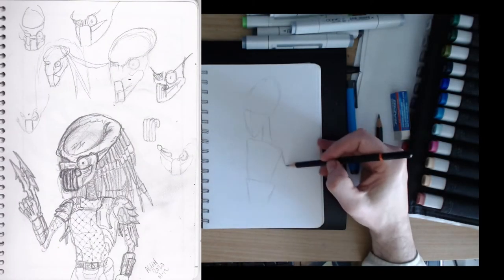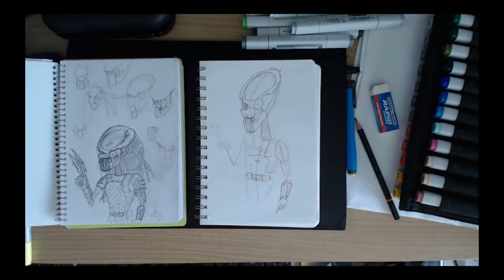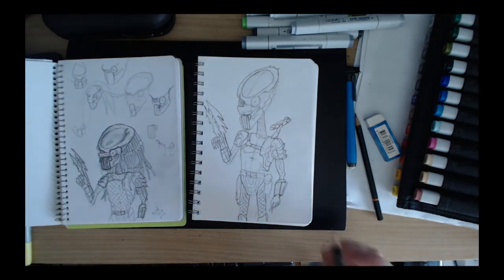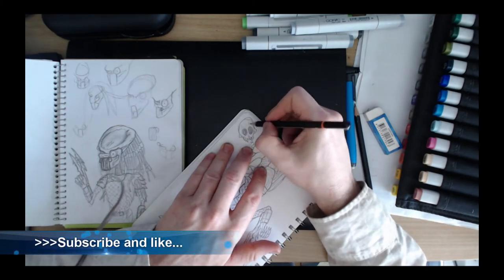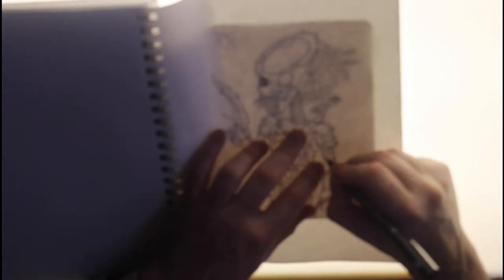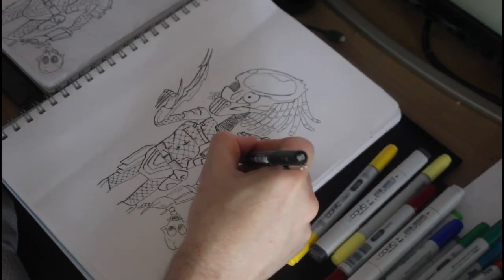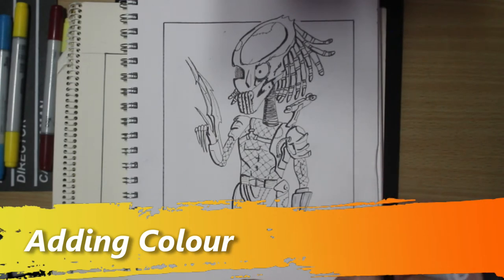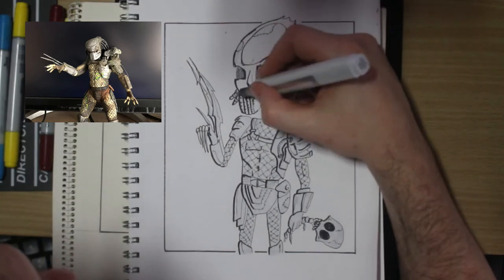👽Draw Burtonesque Predator as if imagined by Tim Burton StyleChallenge 💀🦇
Learn how to draw in a Tim Burton Style.  For this example I will be drawing a Predator in the style of Tim Burton, one of my influences.   I chat a little about proportion and colour theory as I draw a predator inspired by Tim Burton's style.

This may give you Ideas to fill your sketchbook.  If it does, share your results with me.

This video demonstrates how I draw a strange animal such as an alien a figurine from my collection of toys, this one being a Predator.  I am drawing with 2B Derwent pencil, uni-pin fineliner and Copic markers. Today I the Predator I am drawing is influenced by the style of Tim Burton.  This could be considered a style challenge.

I think it came out ok.  What do you think?  What would you like me to draw?

Music by me using Albeton Live.  Video edited using Cyberlink PowerDirector.   I prefer Copic markers when producing sketches.  I also use Derwent Artists and Prismacolor Premier, various pens and pencils and Photoshop CS5.

CHAPTERS
0:00 Intro / Title Screen
0:22 Sketching the Tim Burton inspired Predator by Stan Winston
2:33 Using a Light box (bad video, skip to the next chapter!)

 03:09 Improving the Line Art / Inking of the light box scan
4:30 Colouring with Copics
10:00 Scan of final artwork

Get social with me...